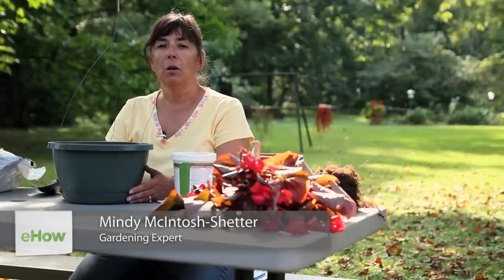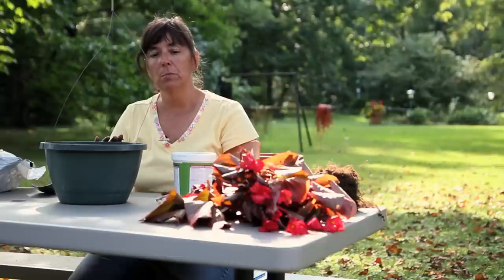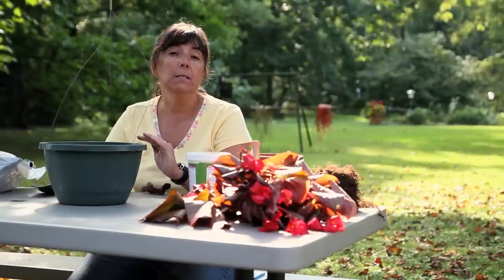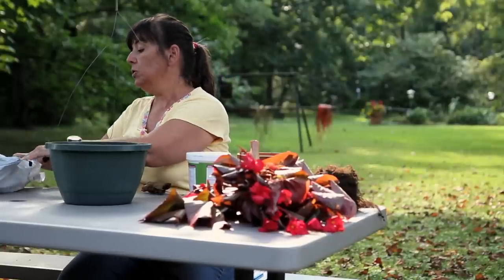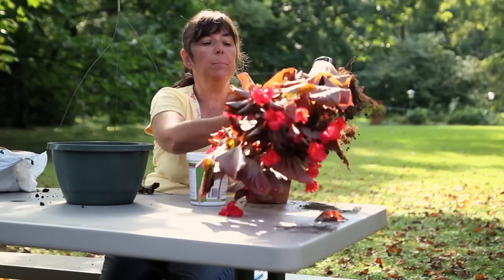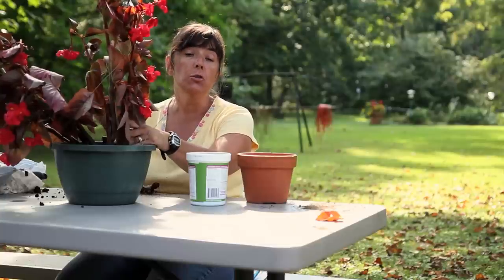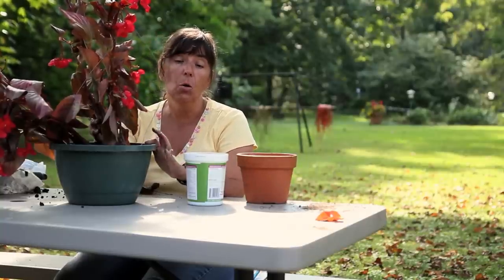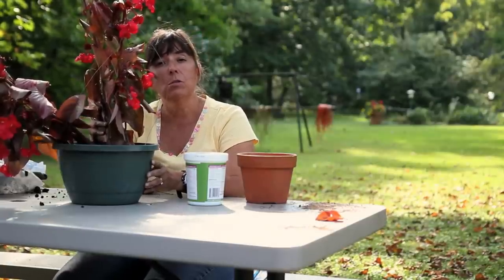How to Grow Begonias in Pots : Begonias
Growing begonias in pots is a great way to conserve space in your yard or garden. Get tips on growing begonias in pots with help from a gardening professional in this free video clip.

Series Description: Begonias are one of the most fun flowers to grow in your garden for a large number of interesting reasons. Get tips on begonias with help from a gardening professional in this free video series.